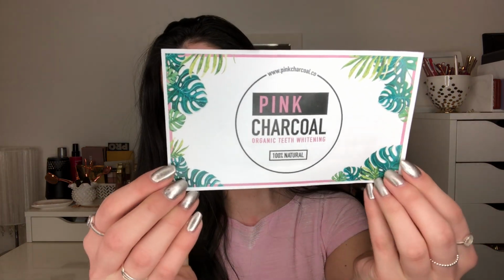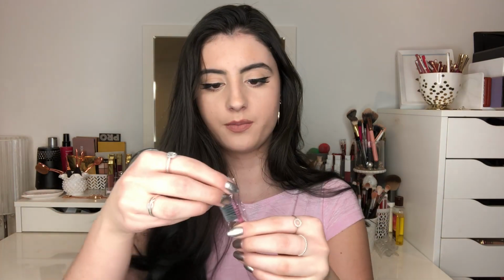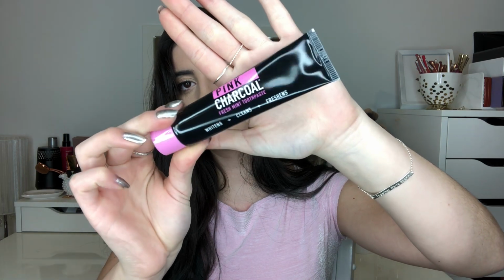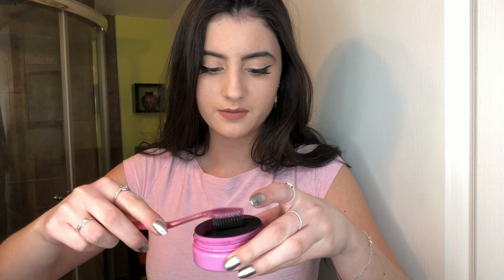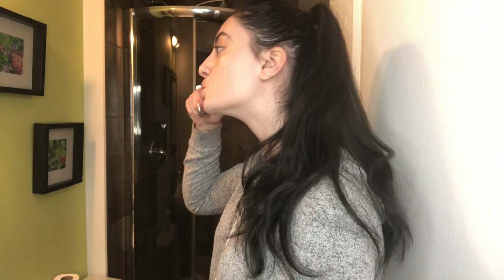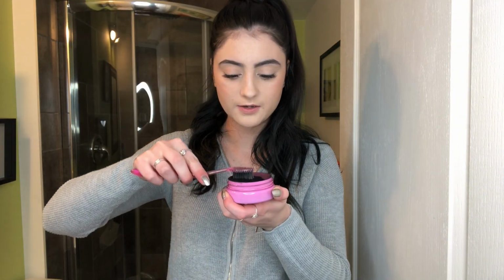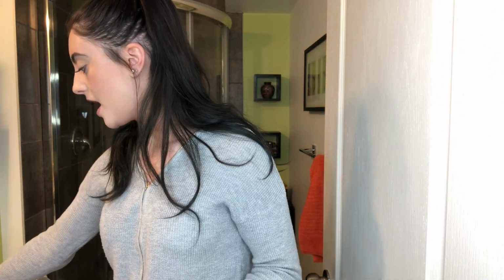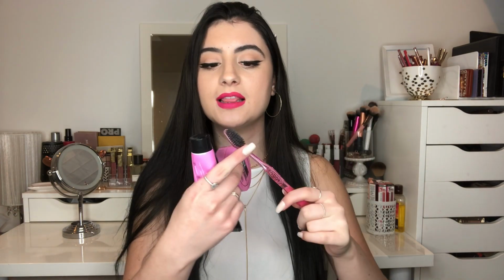Does this actually work? | Teeth Whitening Charcoal for a Week | Pink Charcoal Review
Hey everyone! In today’s video I put teeth whitening charcoal powder to the true test. I will be trying the pink charcoal natural teeth whitening kit for 7 days and show you pictures on my results. I will show you how to use the kit and give you my review on Pink Charcoal! Enjoy!

HI! I post makeup review videos, tutorials and more 3 times a weeks every tuesday, friday, and sunday! I hope you enjoy having fun with makeup with me and become a part of my channels community!